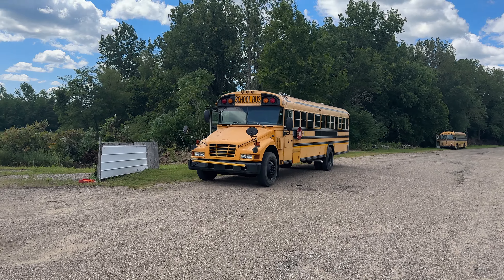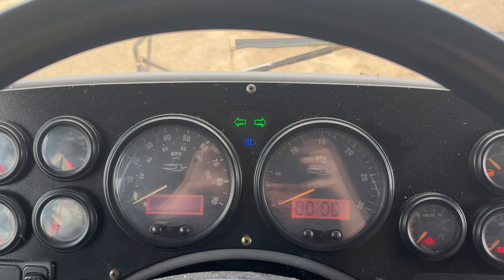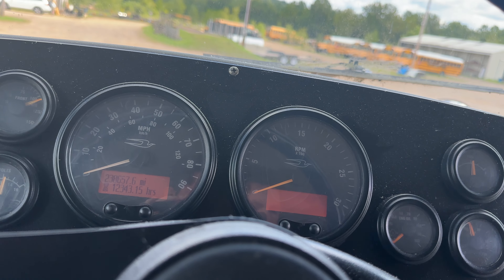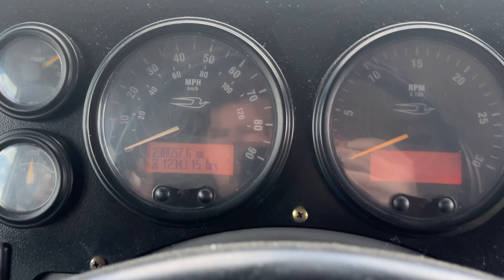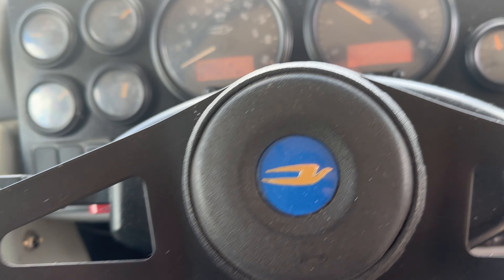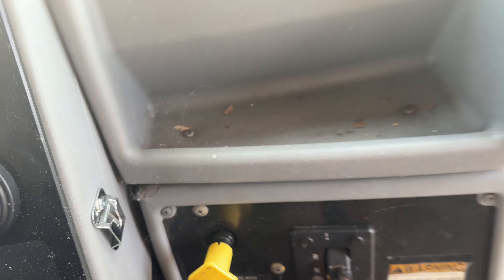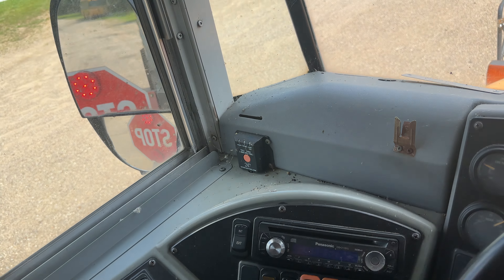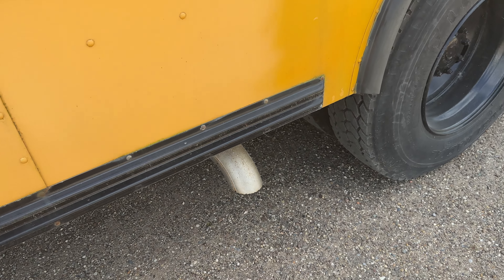Ex-Maysville Local Schools 2 - 2006 Blue Bird Vision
Very neat bus!